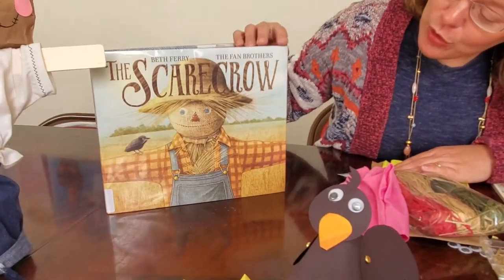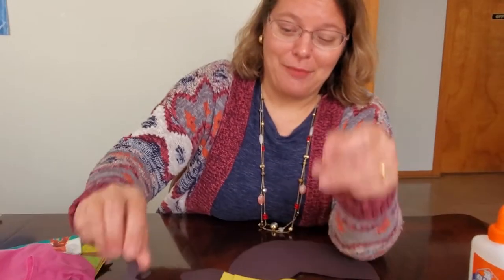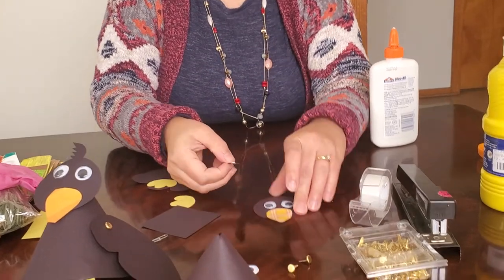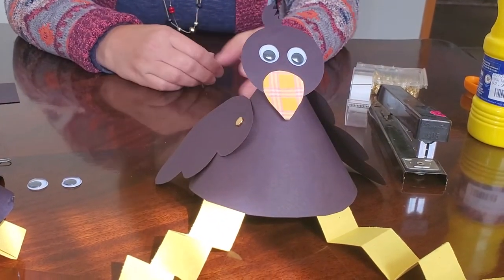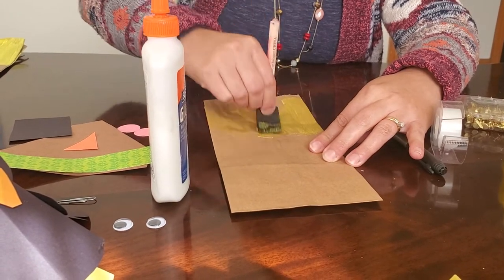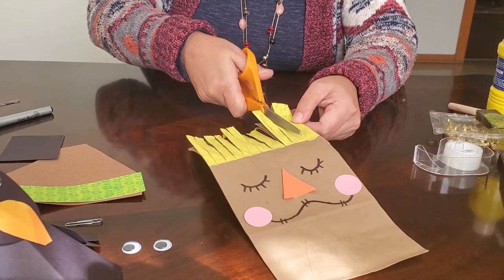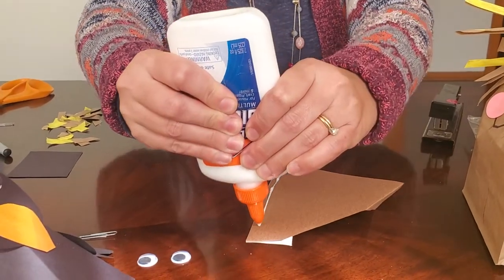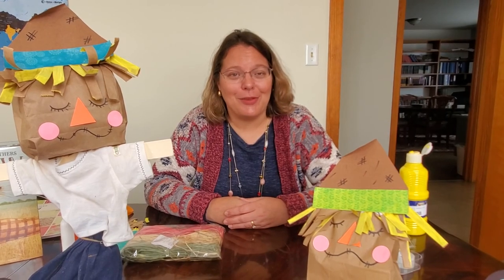Scarecrows Don't Scare Me!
Scarecrows are pleasant friends! Watch Miss Corrie demonstrate how to make a fun little scarecrow of your own, and even a cute little crow to be his friend too!